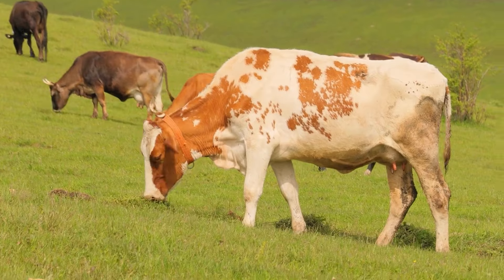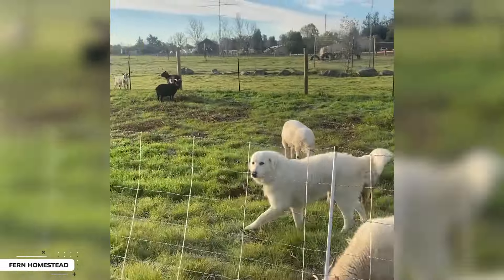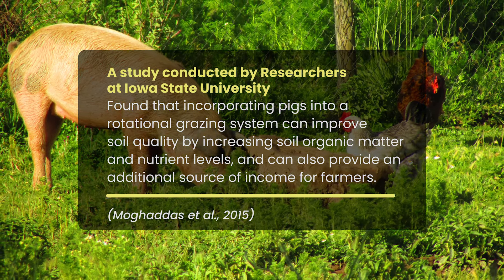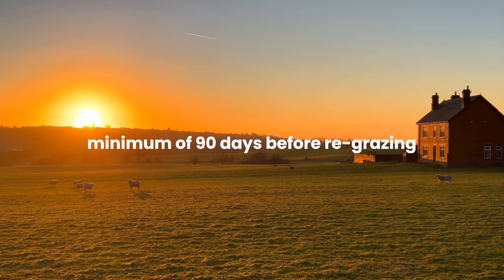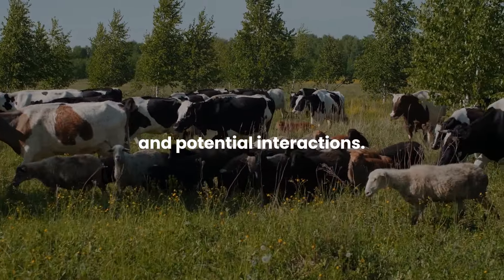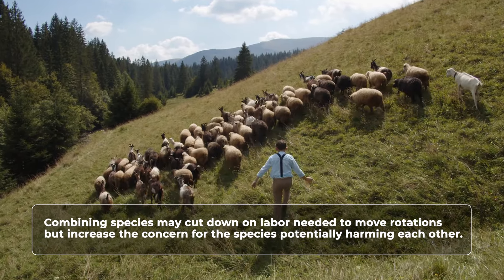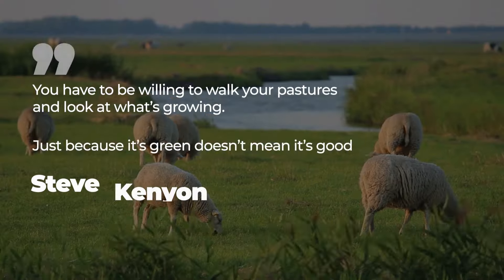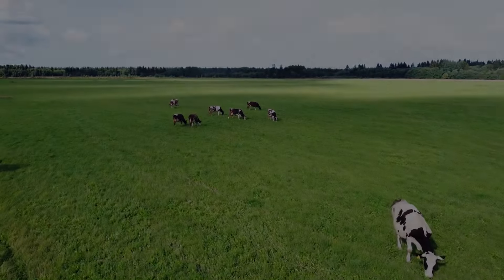Multi species Grazing: Rotational Grazing with Cows, Sheep, Poultry, etc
In this video, we'll be discussing the benefits of multispecies grazing, which is a method of grazing where different types of animals are moved around throughout the grazing cycle.

We'll be discussing the benefits of multispecies grazing and showing you a few examples of how it can be used on a farm. We'll also be discussing the pros and cons of species integration alone with forage needs. After watching this video, you'll be able to evaluate multispecies grazing on your farm!